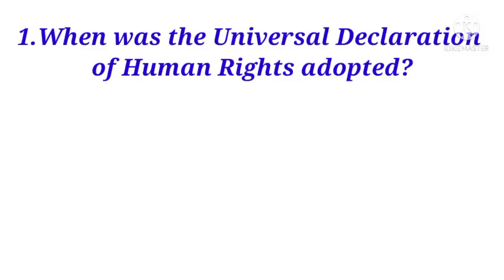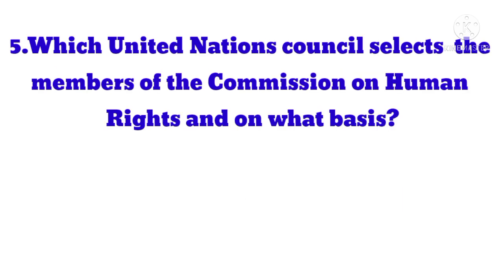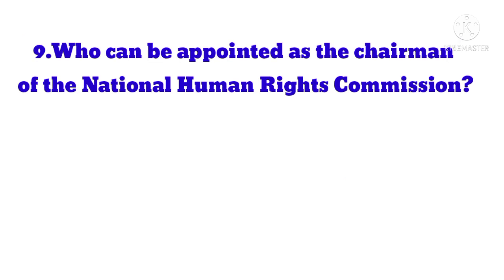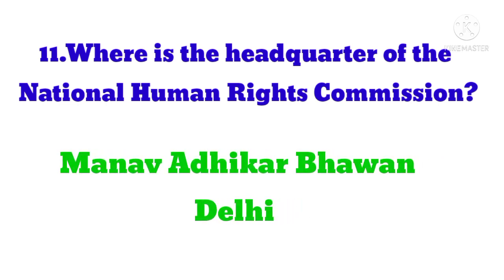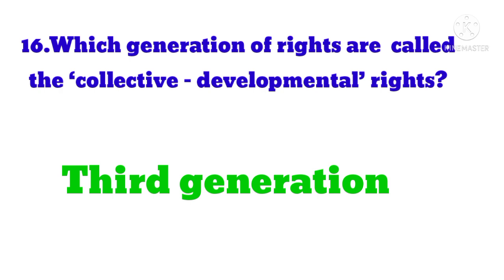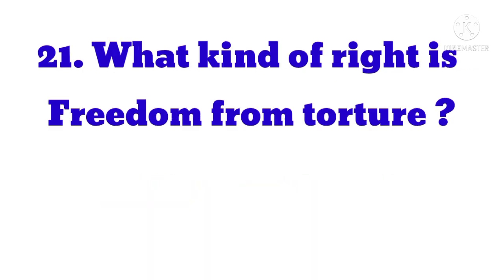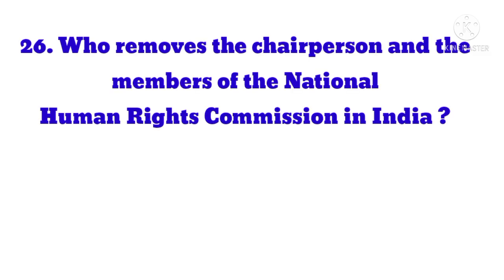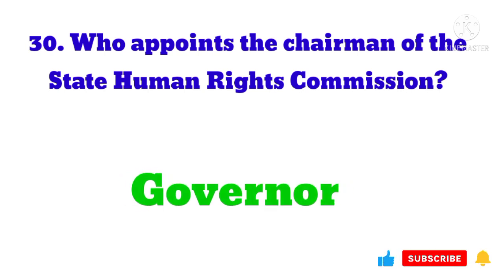Human Rights Day Quiz|Human Rights Day Quiz in English|LearnwithMP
human Rights Day
human Rights Day Quiz in english
human Rights quiz
human Rights
human Rights Day Quiz for lp up hs HSS students
human Rights Day Quiz for lp students
human Rights Day Quiz for up students
human Rights Day Quiz for HS students
human Rights Day Quiz for HSS students
human Rights Day Quiz for all students
human Rights Day Quiz for all
general knowledge for kids
general knowledge for psc
LearnWithMP
human Rights in India
human Rights Day
quiz World
quiz with answers
quiz with question s and answers